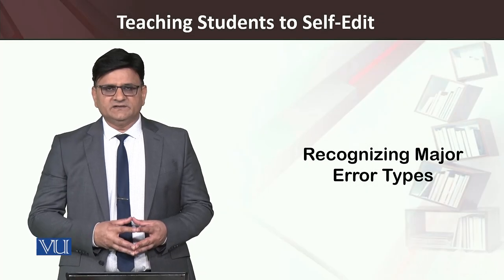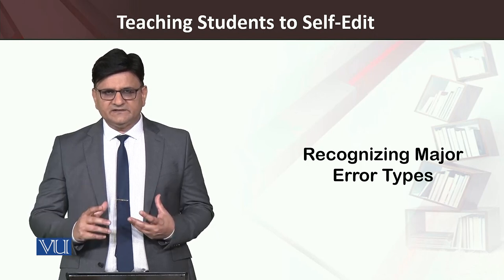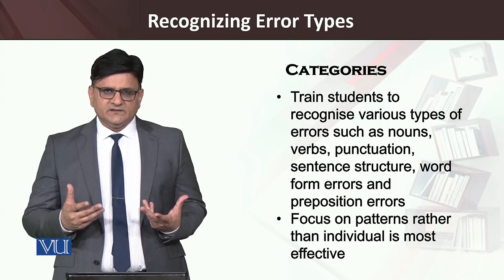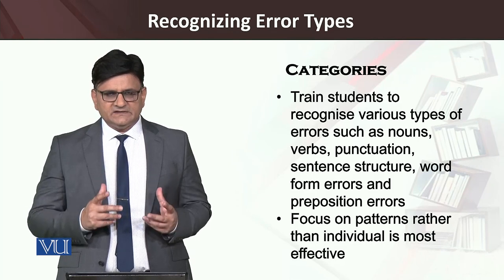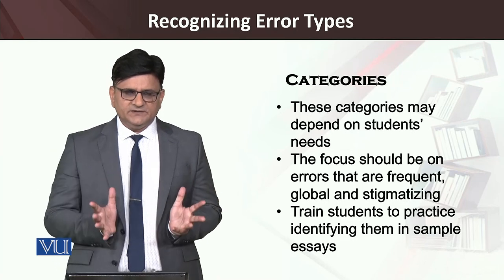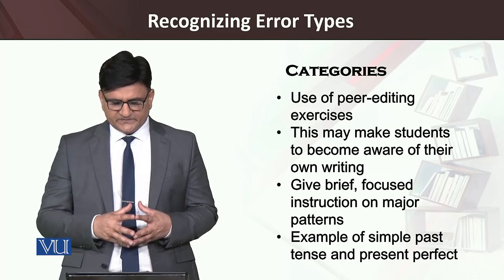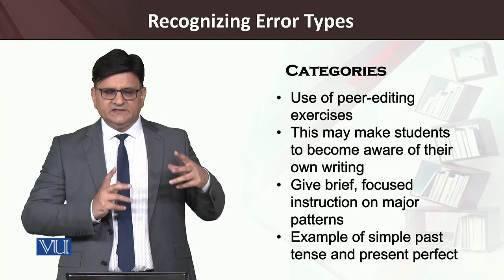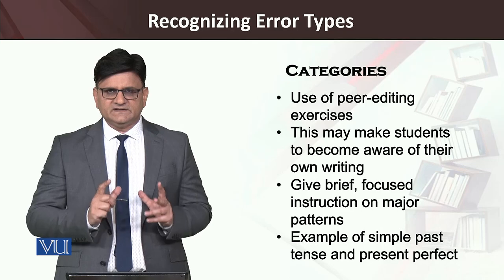Recognizing Error Types | Teaching of Reading and Writing Skills | ENG515_Topic209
Topic209: Recognizing Error Types
 By Dr. Saqib Goraya